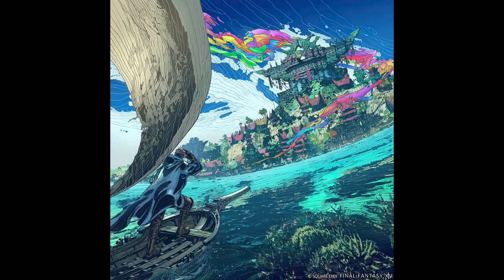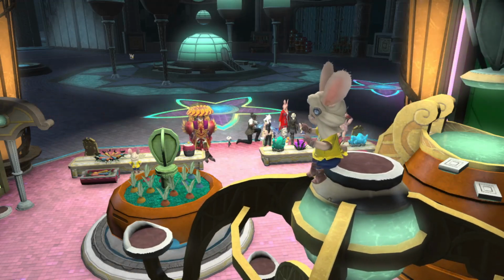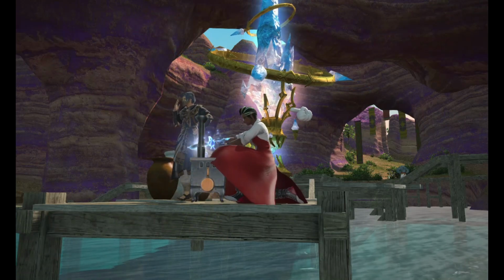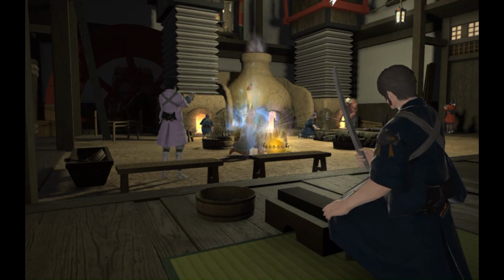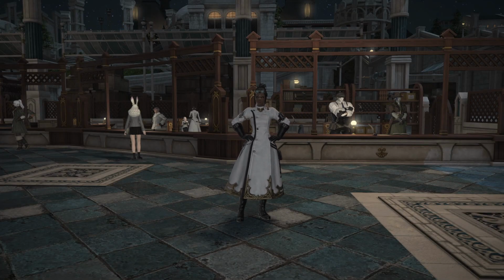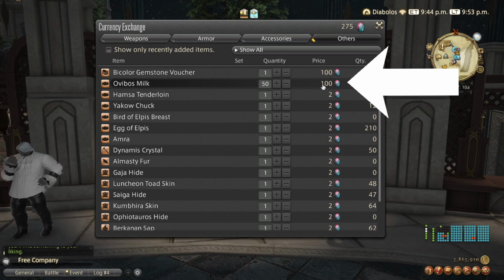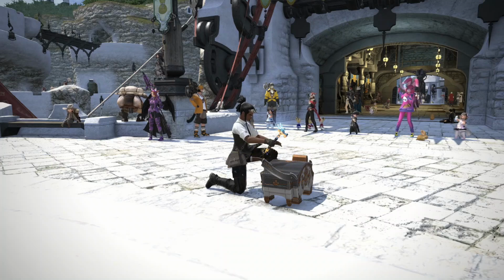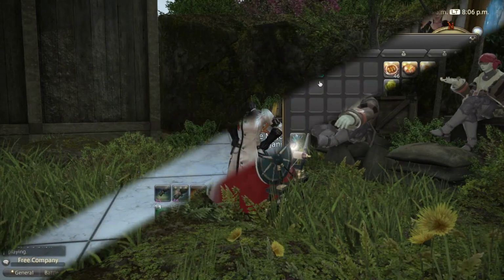FFXIV Dawn Trail Crafting and Gathering Prep Guide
In this video I go over ways you can get your crafters and gathering classes ready for Dawn Trail. Early release for Dawn Trail will be on June 28th with the official release being on July 1st.  This will give us plenty of time to prepare our crafters and gatherers for Dawn Trail. Hope you find the video helpful.

///Chapters

00:00 Introduction
00:20 7.0 Expectations, Leveling, and Tomes of Folklore
02:10 7.05 Expectations
02:45 Making Gil in Dawn Trail
03:40 Other Considerations: Currencies
05:05 Crafting Collectables
06:00 Number 9 Materia